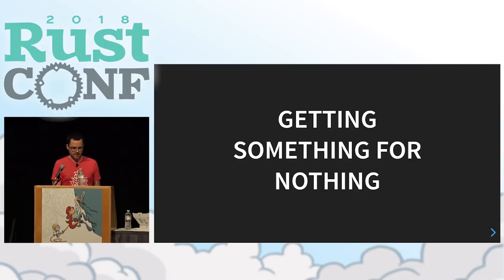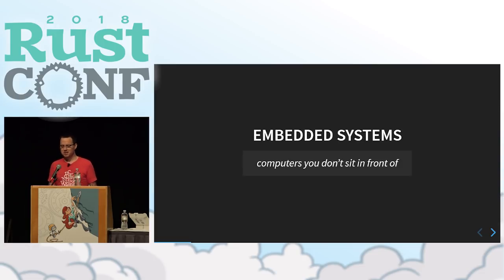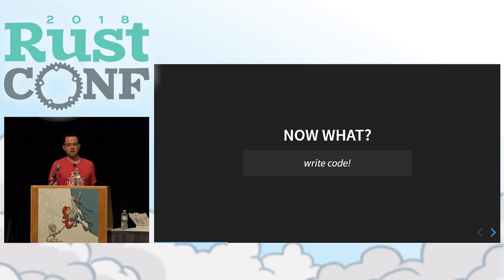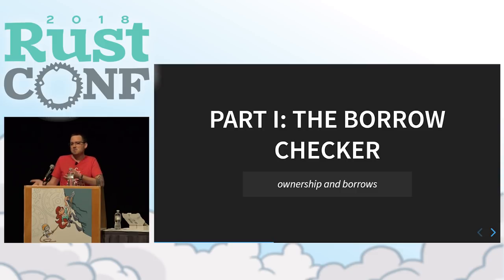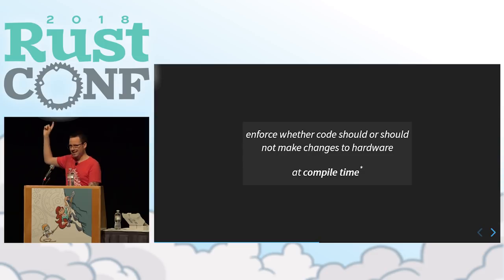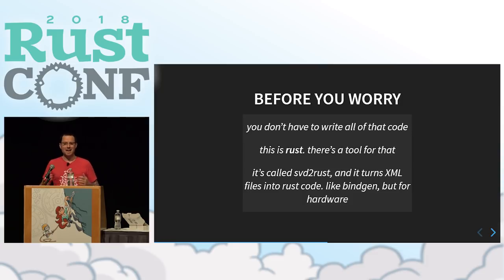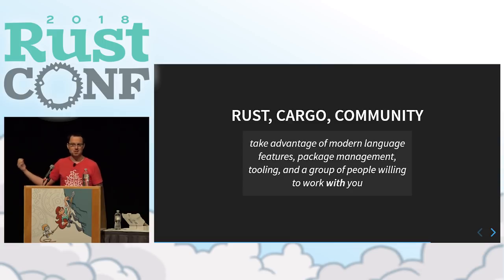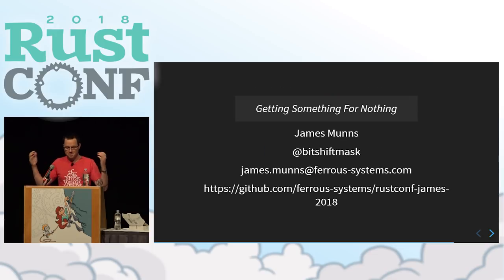RustConf 2018 - Getting Something for Nothing by James Munns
This talk explores how to use the Rust Type System and Borrow Checker to write safe abstractions of hardware, even when using direct control of memory mapped peripherals with unsafe blocks. Because these techniques move all (or most) of the checking to compile time, these techniques are perfect for systems where high performance or resource constraints are a requirement.

This talk will explain and explore how these techniques are used on Microcontroller systems as a critical part of the embedded-hal ecosystem.